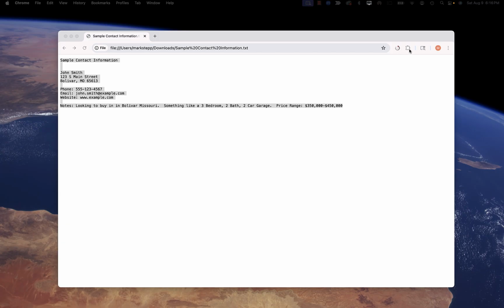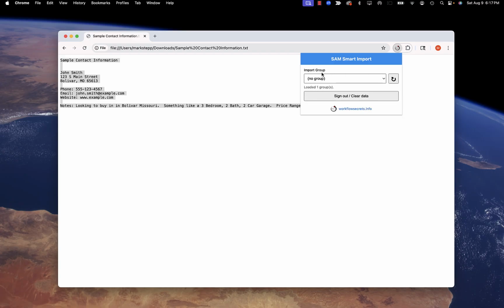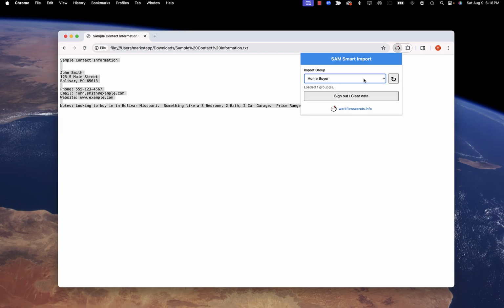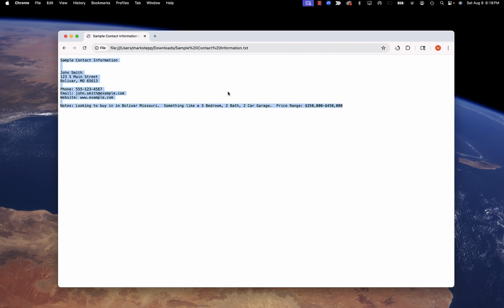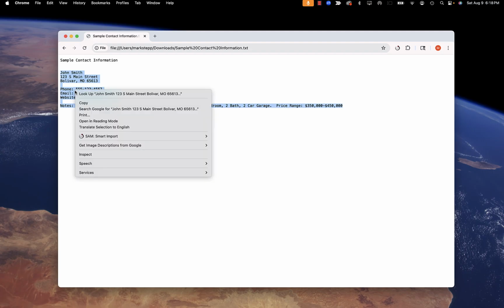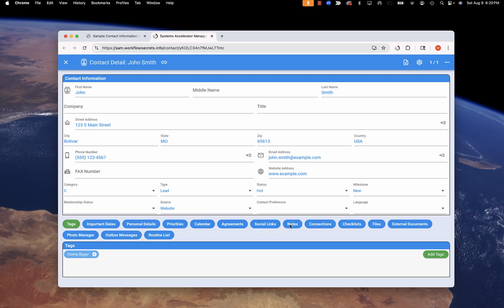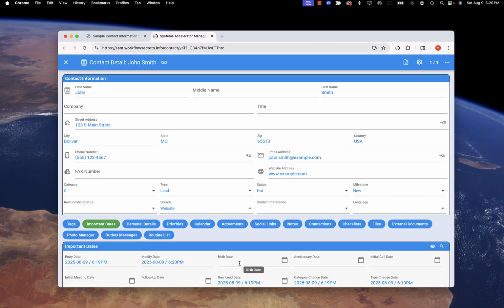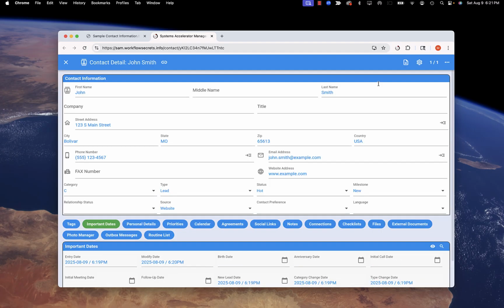The SAM Smart Import Chrome Extension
The SAM: Smart Import extension is designed for one purpose — to help real estate agents instantly capture new lead information from any website and send it directly into their SAM CRM account. Simply highlight the relevant text, right-click, and choose “SAM: Smart Import.” Within seconds, the contact is created in SAM, ready for AI-powered automations to start working. No switching tabs, no manual data entry — just faster lead capture, fewer mistakes, and immediate follow-up.

Real estate agents lose valuable time copying and pasting lead details from websites into their CRM. Manual entry is slow, error-prone, and often means missing the critical first minutes for follow-up. Switching between browser tabs, hunting for the right fields, and retyping information breaks focus and delays response time. The SAM: Smart Import extension eliminates these inefficiencies by letting agents instantly send selected text from any webpage into SAM CRM, triggering AI-powered automations to start nurturing the lead immediately.